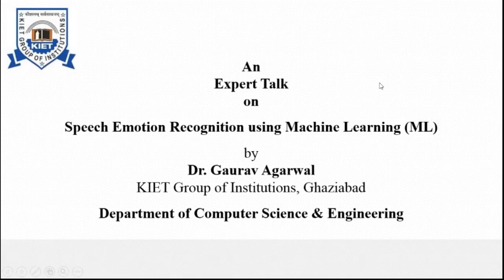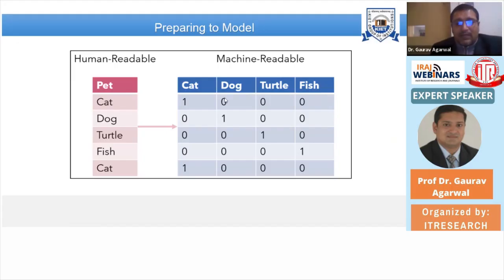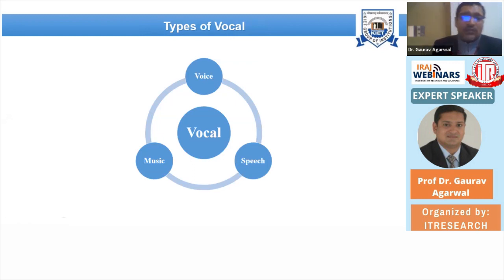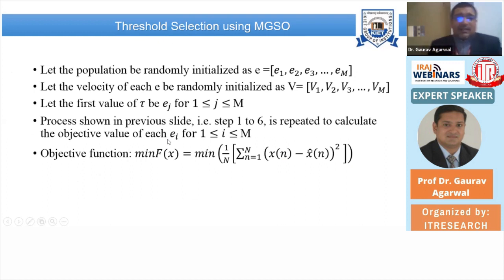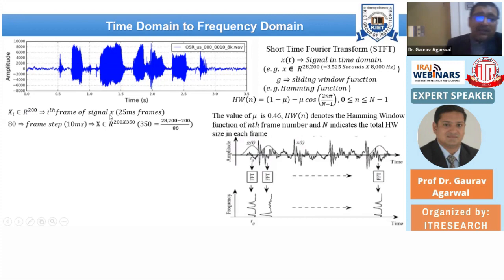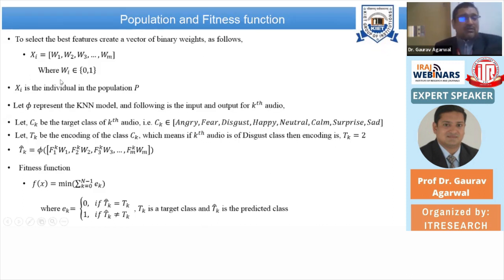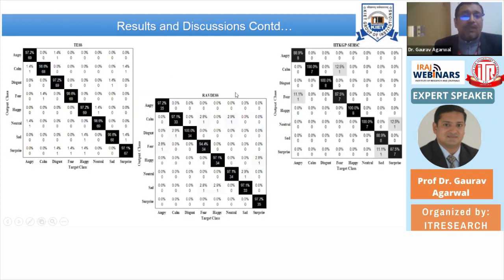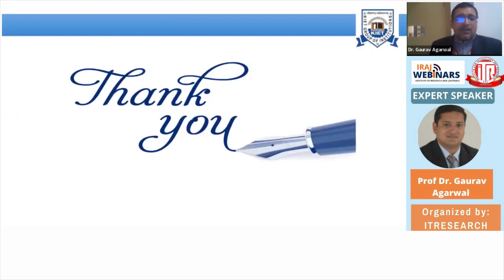International Webinar on Speech Emotion Recognition Using ML (IWSERUML-2023)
International Webinar on “International Webinar on Speech Emotion Recognition Using ML (IWSERUML-2023)” organized by ITRESEARCH, in association with IRAJ WEBINARS

Prof Dr. Gaurav Agarwal
Assistant Professor in KIET Group of Institutions, Ghaziabad

Welcome to the official website of the International Webinar on Speech Emotion Recognition Using ML (IWSERUML-2023). The conference/Webinar will be held online medium. The Webinar will be organized by ITRESEARCH on 01st Feb 2023, In Association with IRAJ WEBINARS.
This webinar will uncover the human beings speech is amongst the most natural way to express ourselves. We depend so much on it that we recognize its importance when resorting to other communication forms like emails and text messages where we often use emojis to express the emotions associated with the messages. As emotions play a vital role in communication, the detection and analysis of the same is of vital importance in today’s digital world of remote communication.